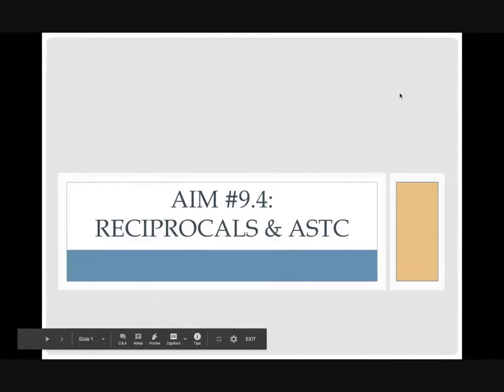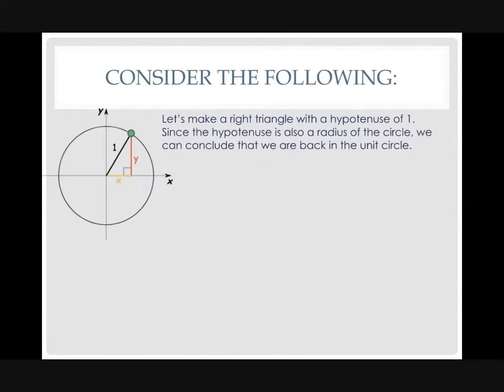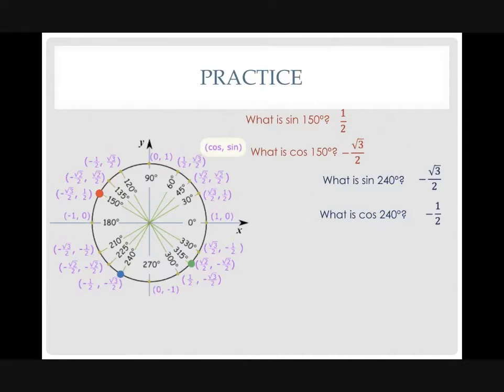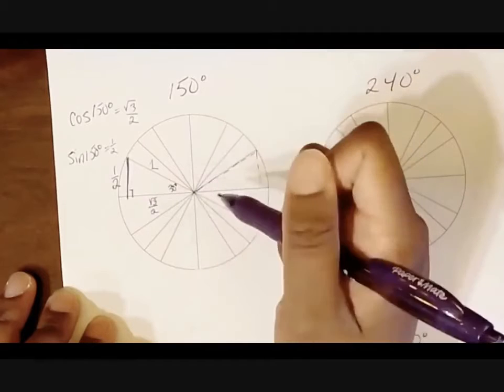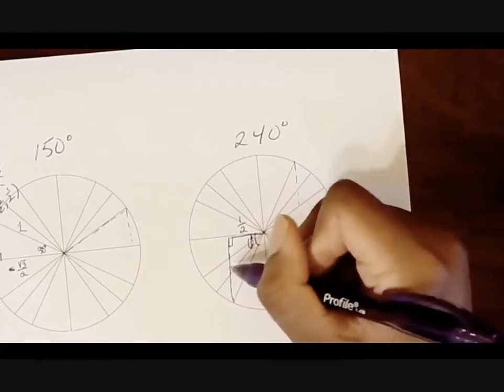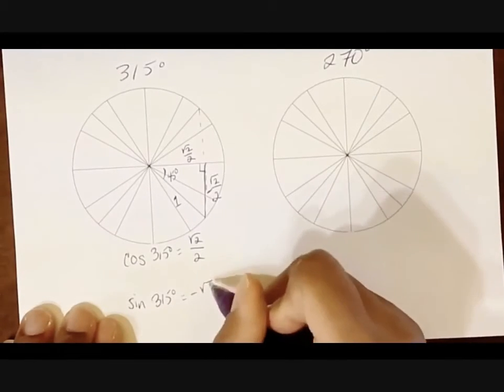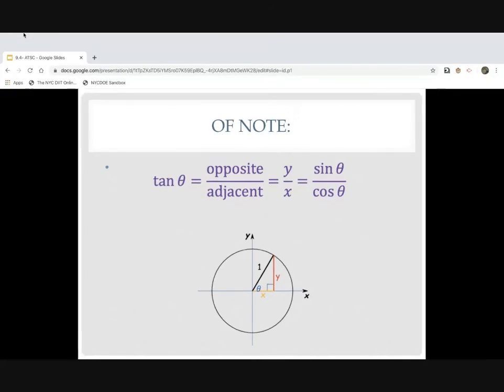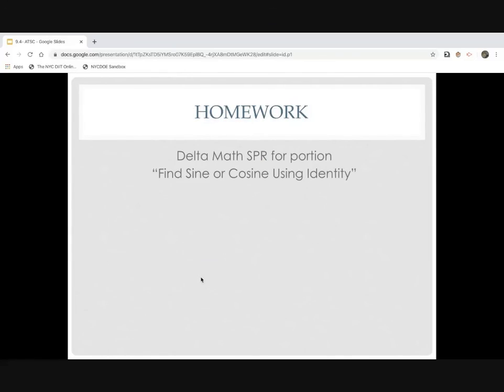9.4-ASTC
In this lessons, we derive the trig ratios from the unit circle, introduce reciprocals and ASTC.